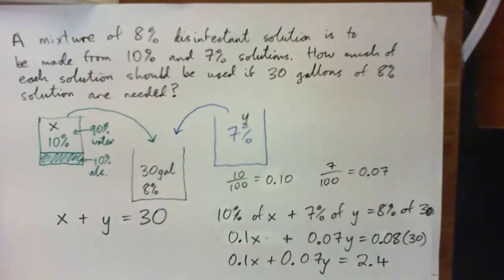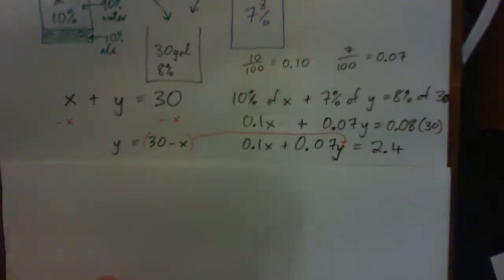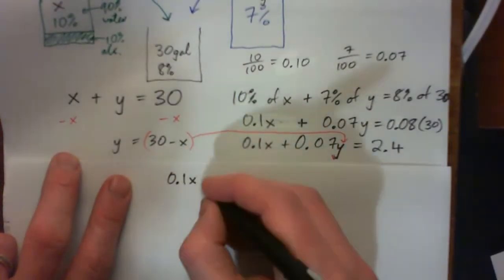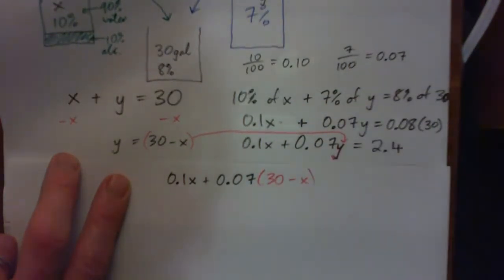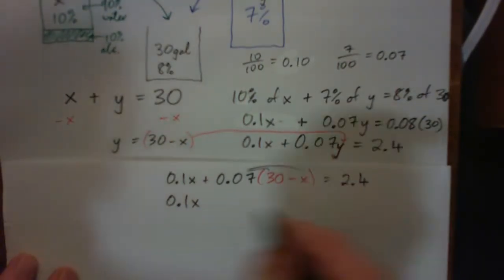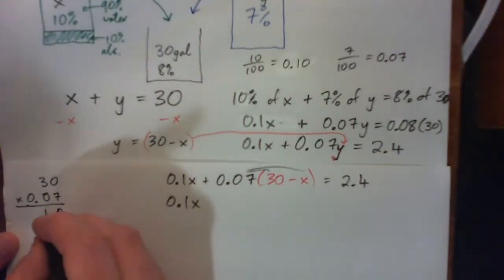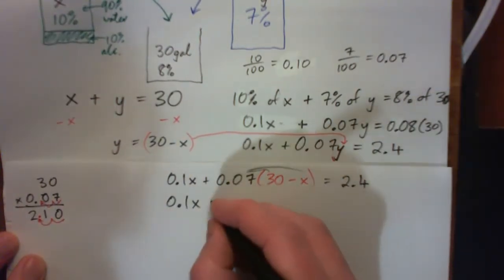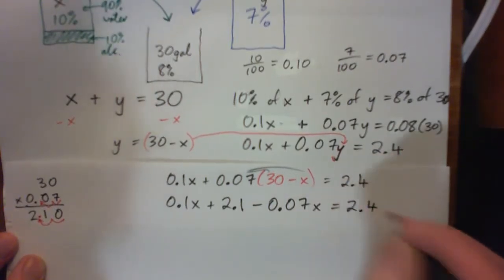Mixture problem: Mix 7% and 10% disinfectant solutions to get 30 gallons of 8%